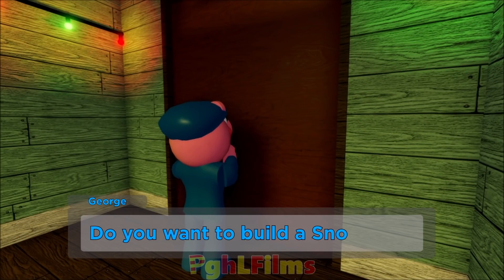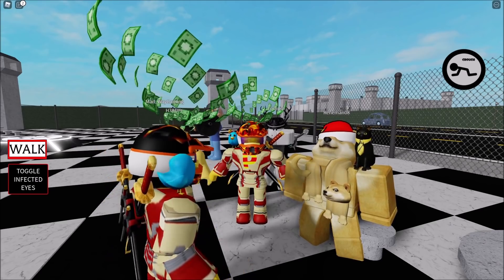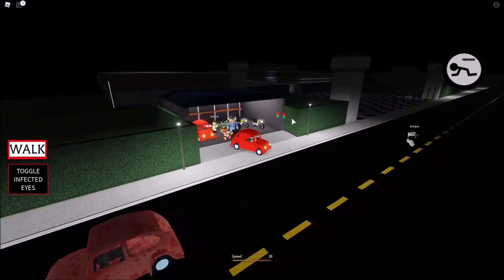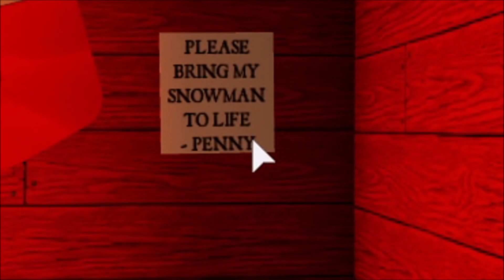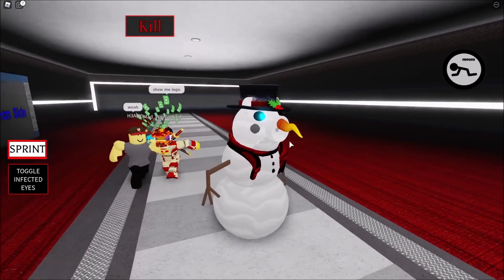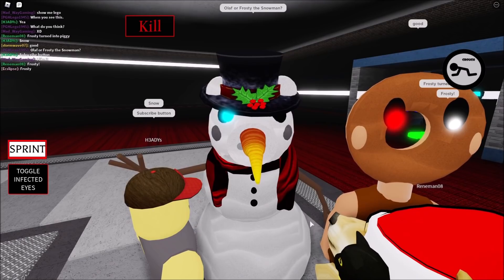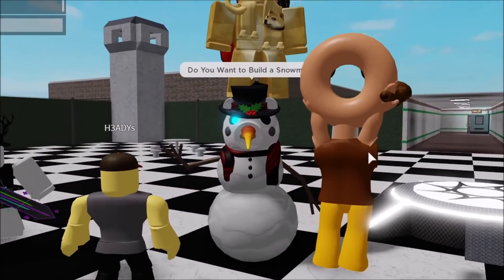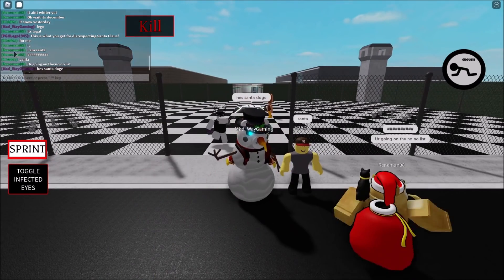ROBLOX PIGGY RP DO YOU WANT TO BUILD A "PIGGY" SNOWMAN?!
What's up guys, PghLFilms with another video here and TODAY!!! We are playing the Piggy RP. Enjoy the video. :)